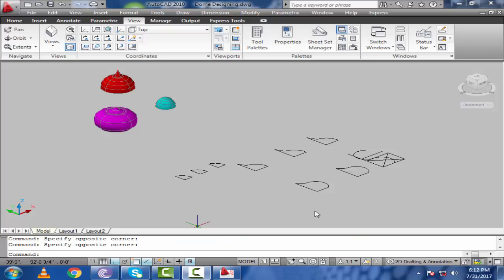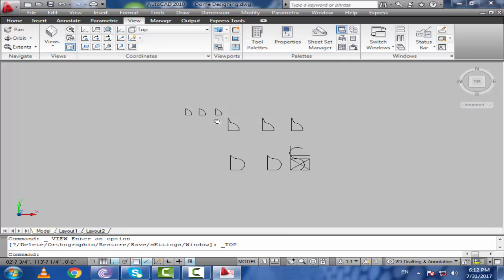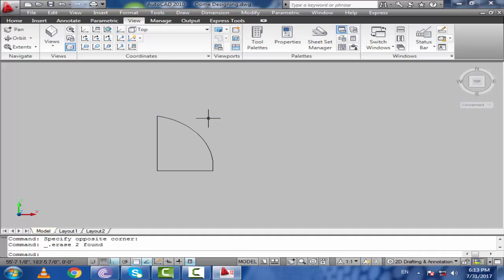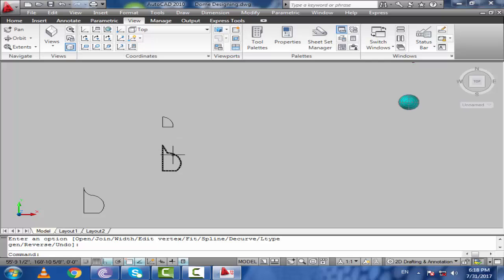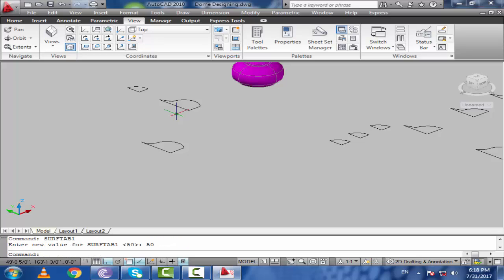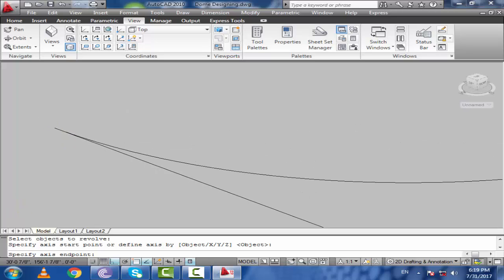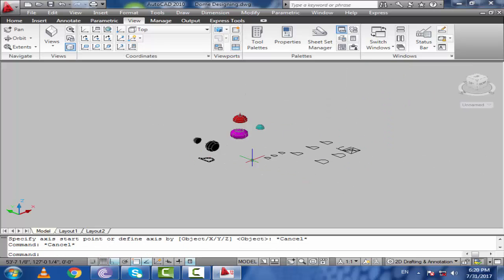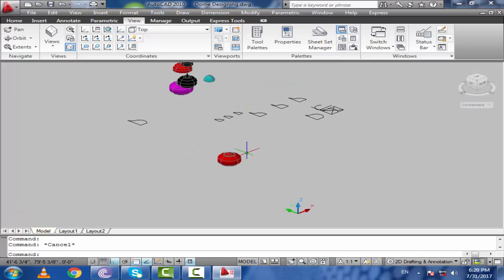How To Create A Dome in 2D and 3D Using AutoCAD - Dome Designing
Aslam-o-Alaikum my dear friends today i am going to show you about dome designing so that you become able how to design dome using autocad so this is the very much helpful video for all of beginner while designing a building or mosque etc. Watch video carefully and share it with your friends.

Download Domes AutoCAD File